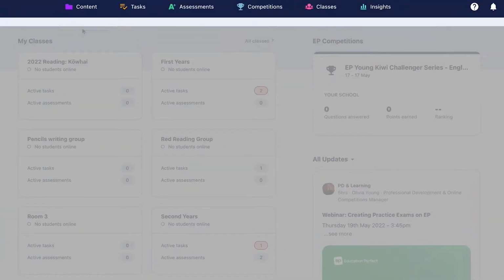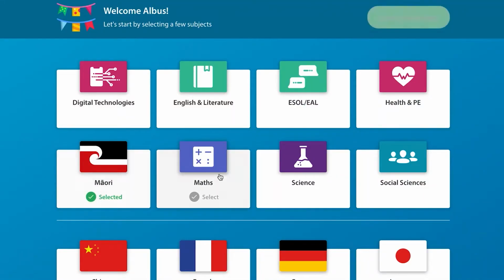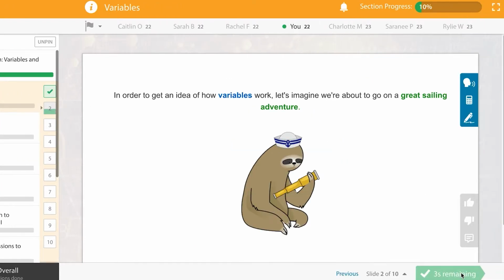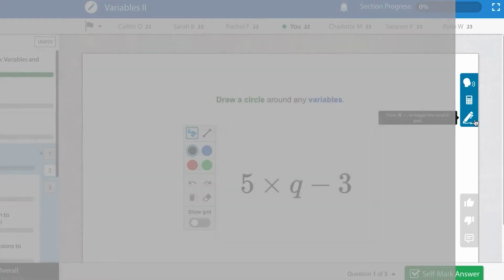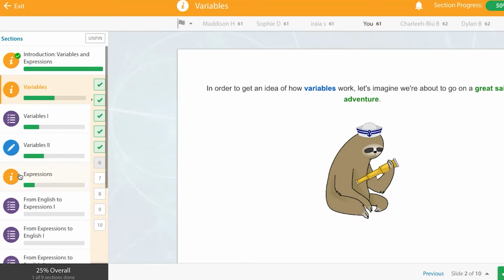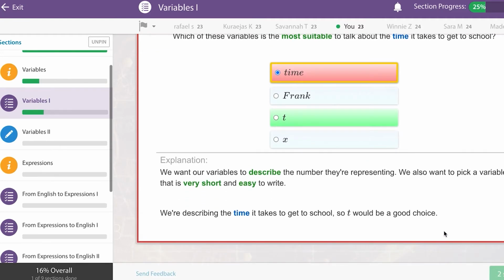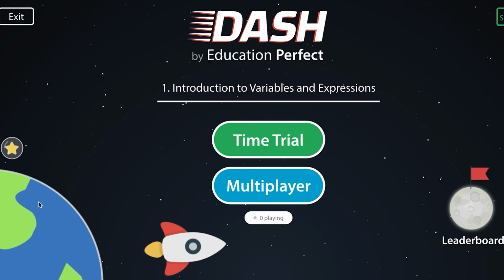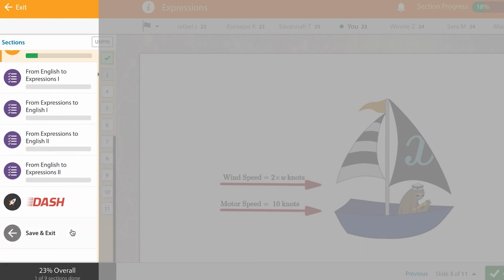EP Tutorials 8 - Viewing a Lesson As a Student